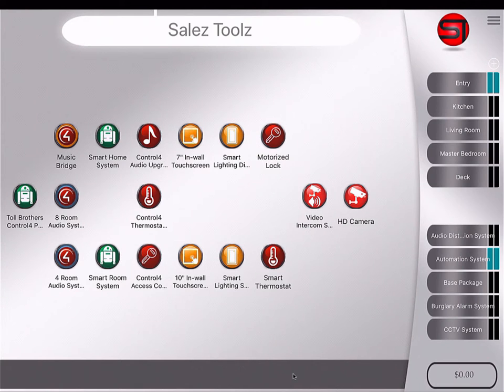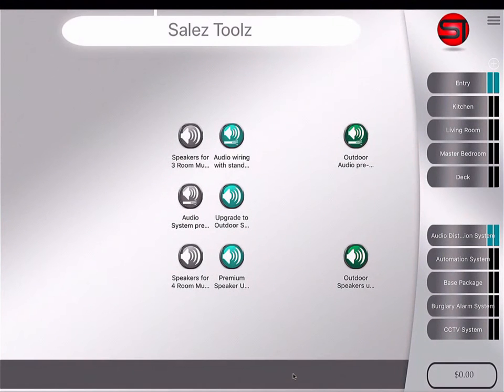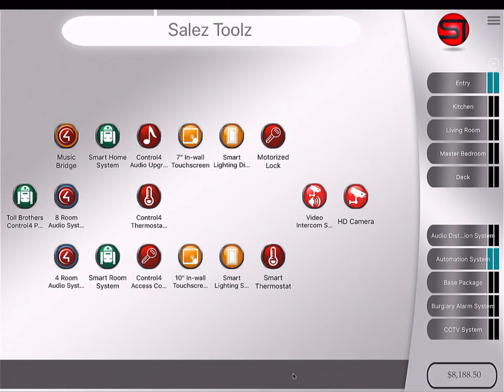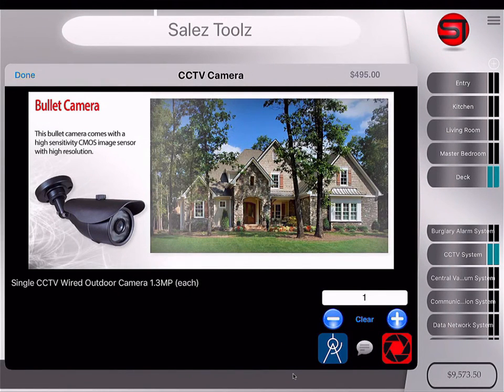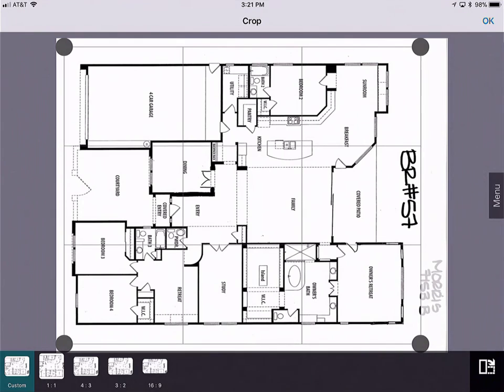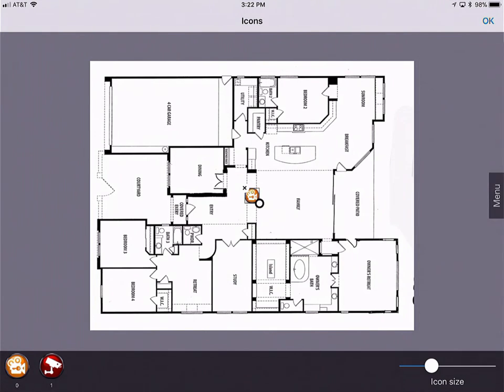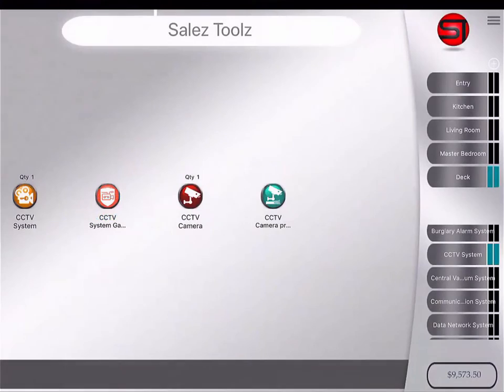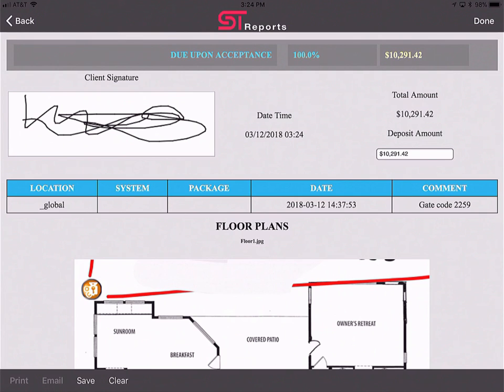Salez Toolz: Working with Production Builders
Salez Toolz software shows how to maximize sales using datasets for each builder and easy to use floor plans